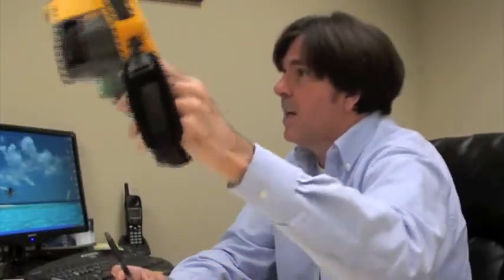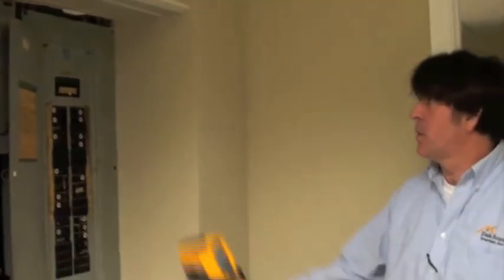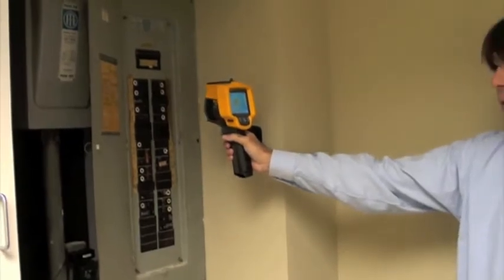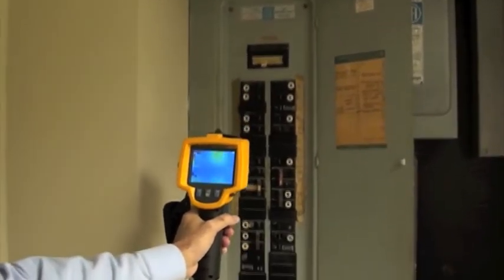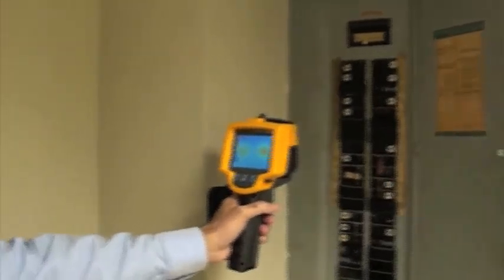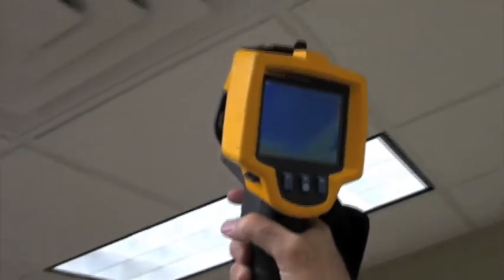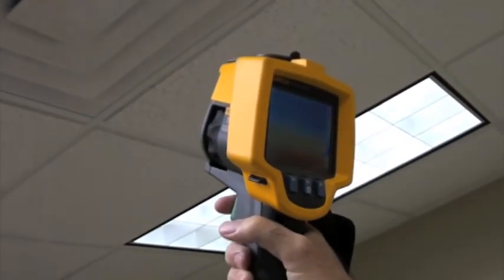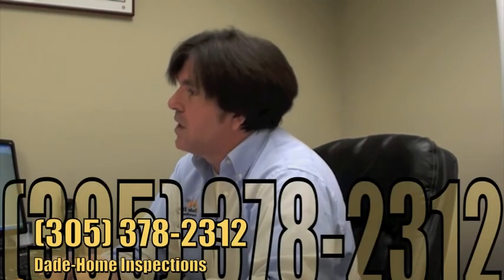Miami Home Inspection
Comercial DHI Certificate of Use -6DHI - Certificate of Use Foreclosure inspections engineers architects plumbers a/c infrared thermal fluke free inspections Miami Dade Florida Coral Gables 4 point inspection insurance inpsections public adjusters us ave all home meters dade home inspections inspections miami electric building violations win mitigation citizens roof state farm elevation certificate